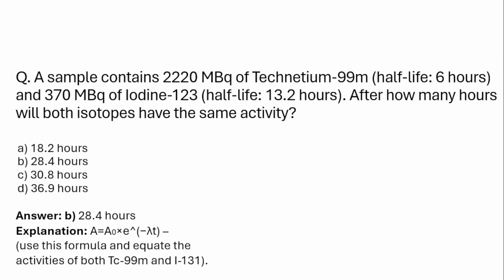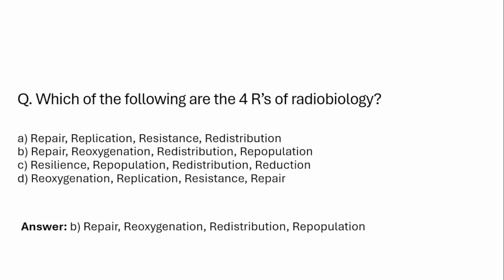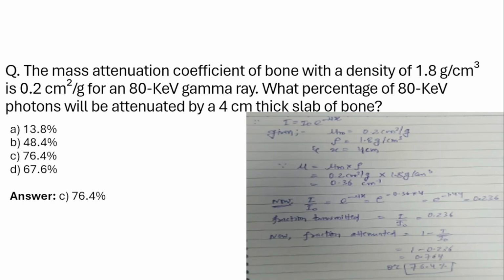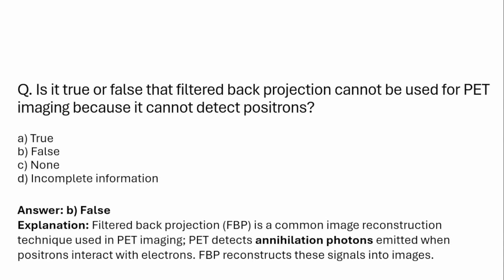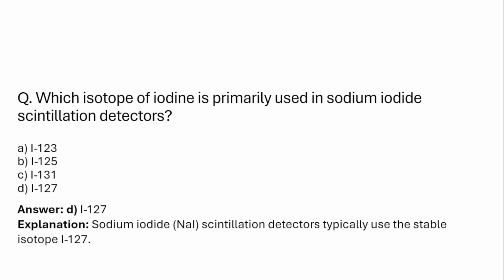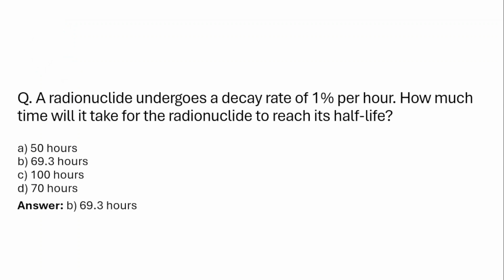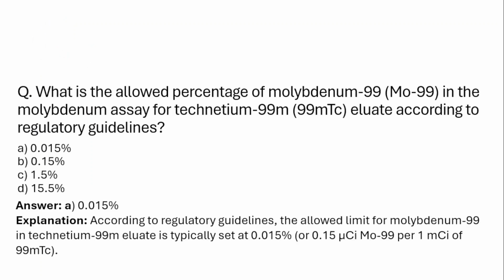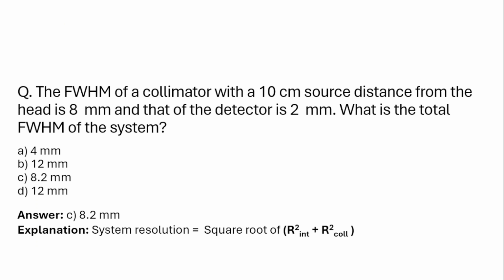Previous Year RSO exam MCQs | Numericals | Nuclear Medicine